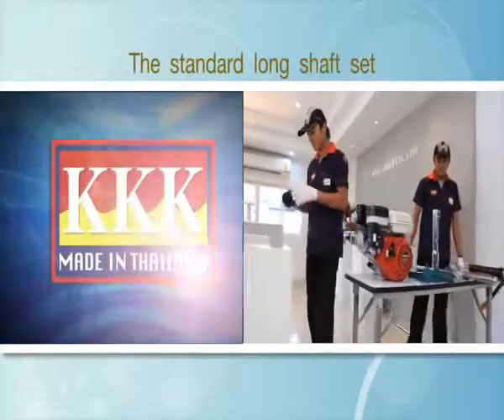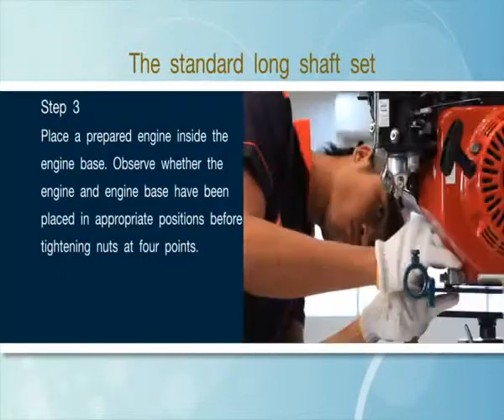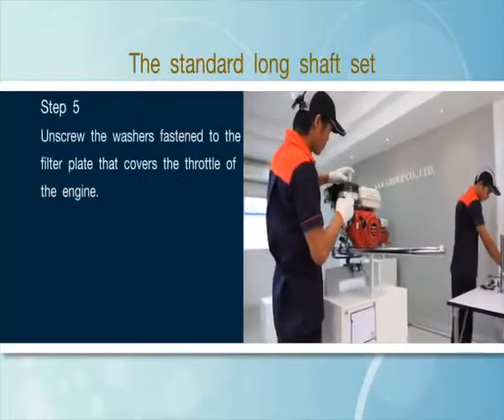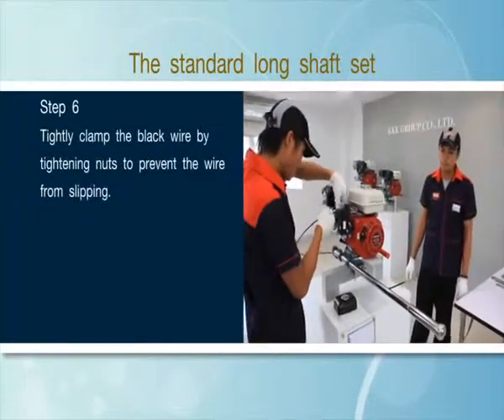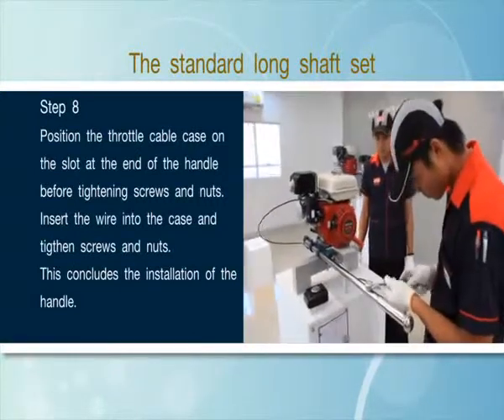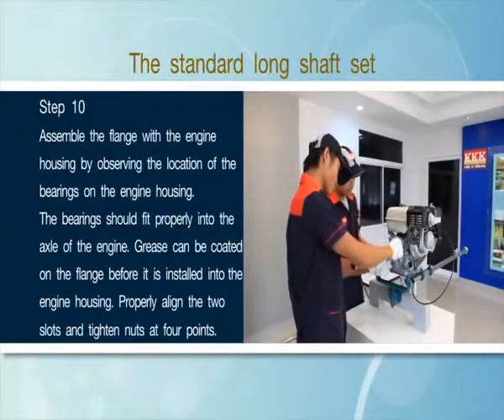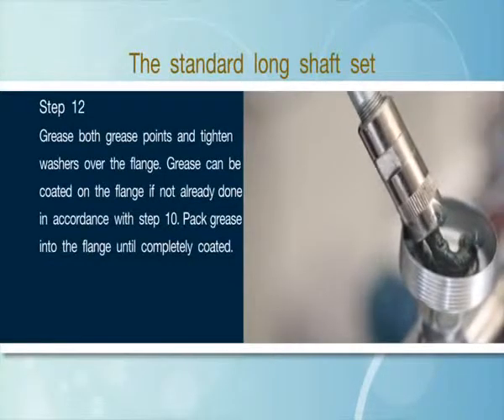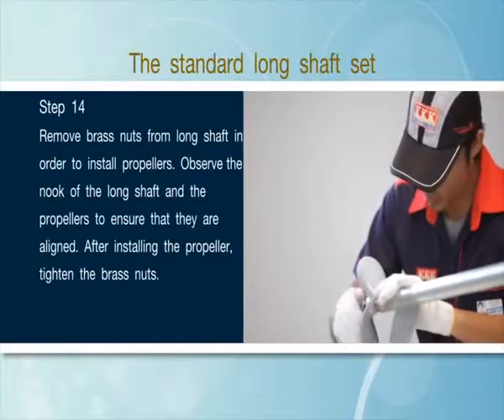KKK Long tail boat - Premium standard set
KKK Premium standard set
MAC I for engine 5-6.5 HP (Honda GX120,160,200)
MAC II for engine 7-13 HP (Honda GX340,390)